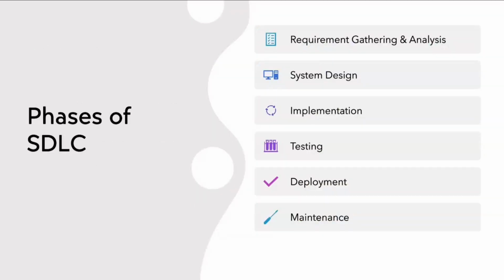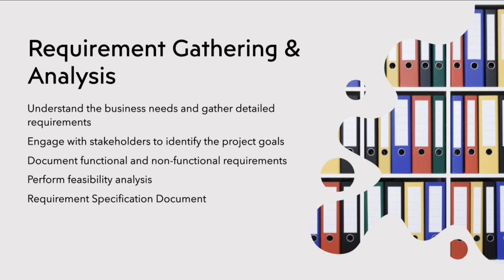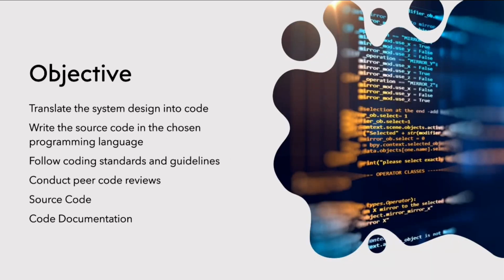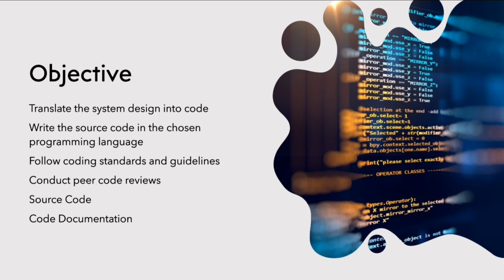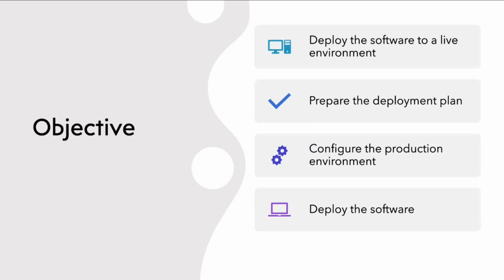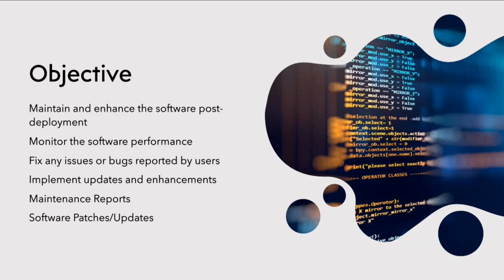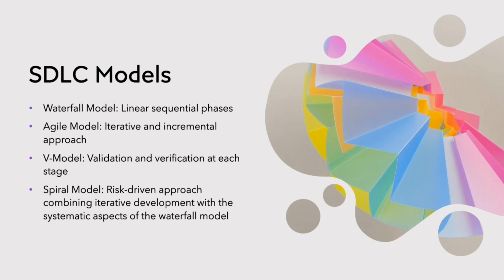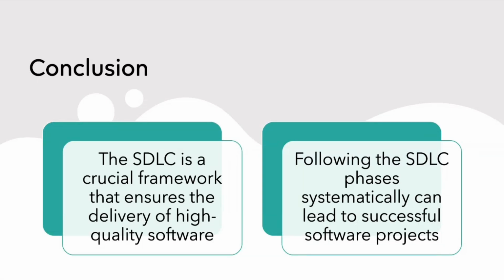Introduction to SDLC: Software Development Life Cycle Explained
"Learn about the Software Development Life Cycle (SDLC) in this comprehensive introduction! This video explains the key phases of SDLC, its importance, and how it ensures the successful delivery of high-quality software.

What You’ll Learn:
✅ What is SDLC? – Definition and purpose of the Software Development Life Cycle.
✅ The phases of SDLC: Planning, Analysis, Design, Development, Testing, Deployment, and Maintenance.
✅ Different SDLC models: Waterfall, Agile, Spiral, and DevOps.
✅ The importance of SDLC in ensuring efficient project management and quality assurance.
✅ Real-world examples of how SDLC is applied in software projects.
✅ Best practices for implementing SDLC in modern software development environments.

Whether you're a beginner or looking to solidify your understanding, this video provides a clear and concise overview of SDLC and its relevance in the software industry.